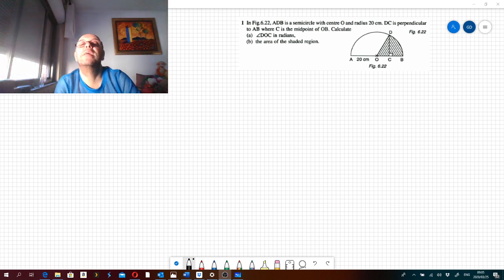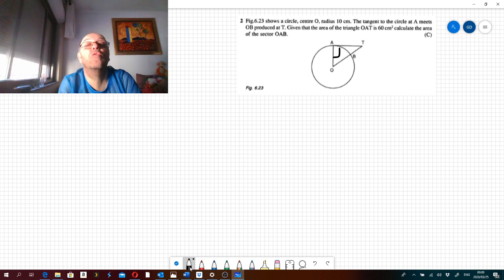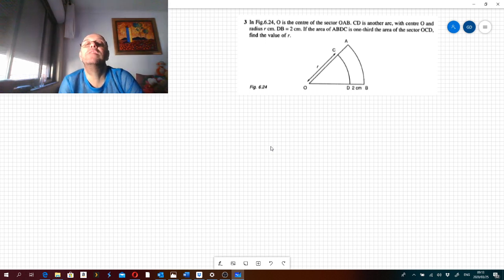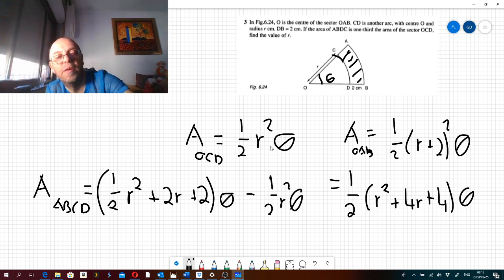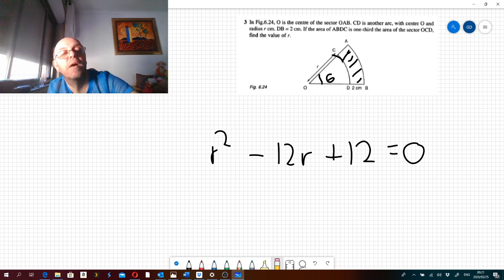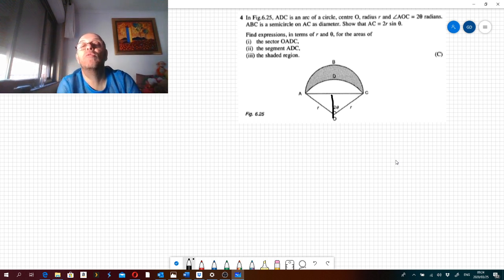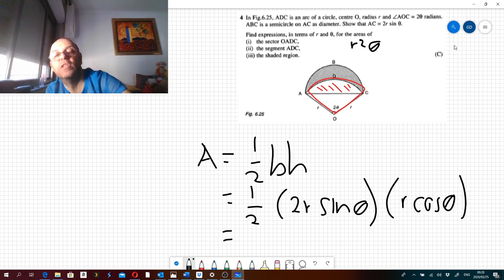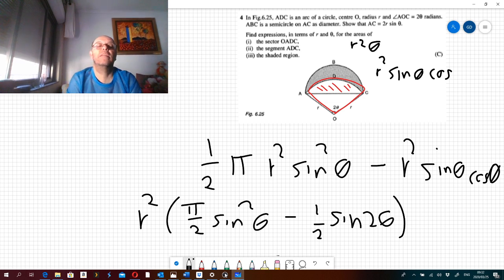Add Maths Revision Exercise 6 No 1 4